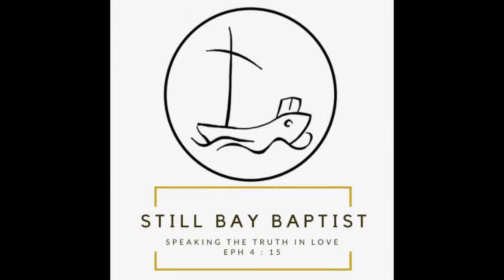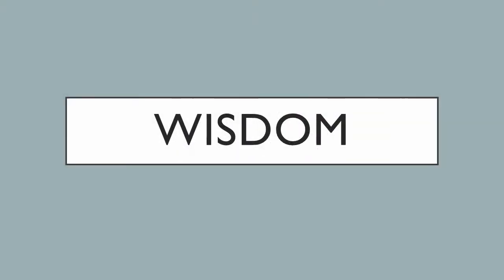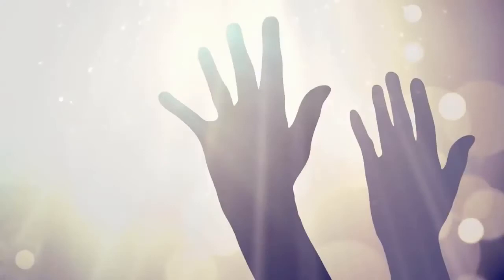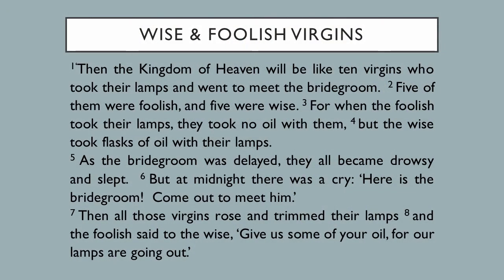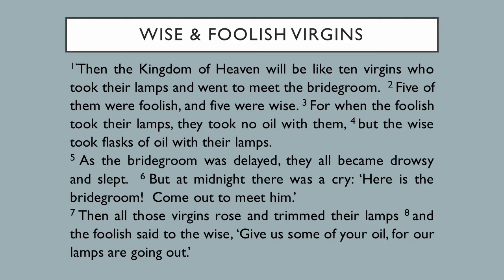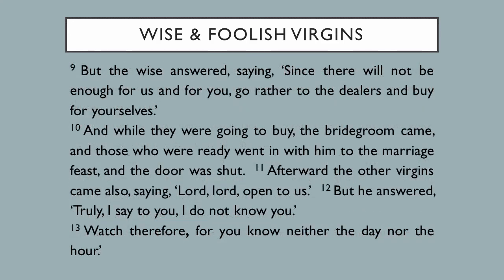Watchfully Anticipating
Wisdom is much needed in these days. Are you living wisely in light of Christ's return?

Title: Watchfully Anticipating
Church: Still Bay Baptist Church (stillbaybaptist.co.za)
Date: 12 September 2021